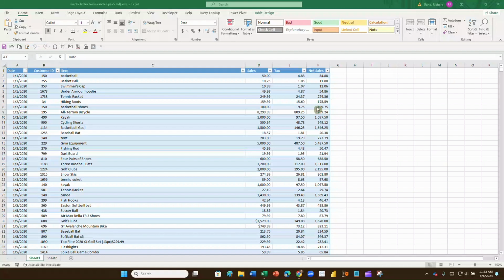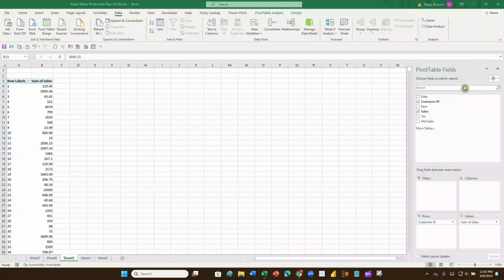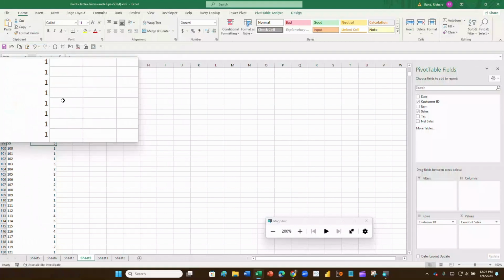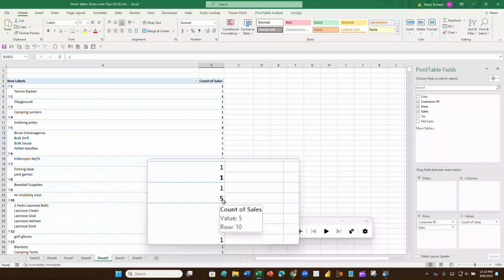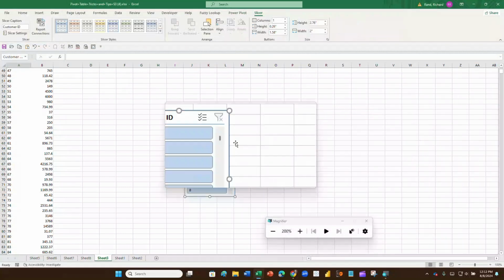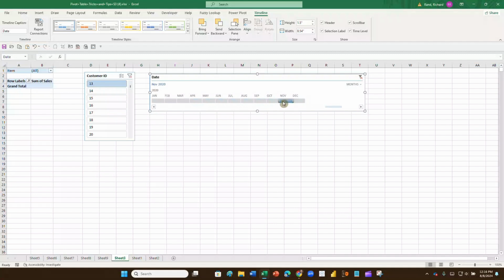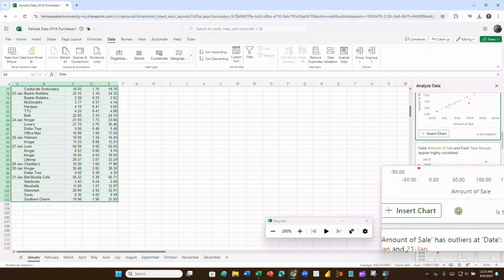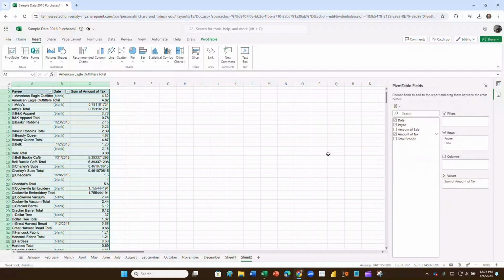6 Essential Pivot Table Tips & Tricks!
This video will share some tricks and tips on how to make your pivot tables work better.

0:00 – Intro
0:21 – Creating Your Pivot Table
1:50 – Drilling Down Into Your Pivot Table
 3:13 – Changing the Pivot Table Fields Layout
4:08 – Changing the Pivot Table Value Field Settings
5:54 – Adding More Detail to Pivot Table Values & Rows
7:40 – Pivot Table Subtotals & Grand Totals
9:35 – Inserting Slicers and Timelines into Pivot Tables
14:11 – Analyze Data